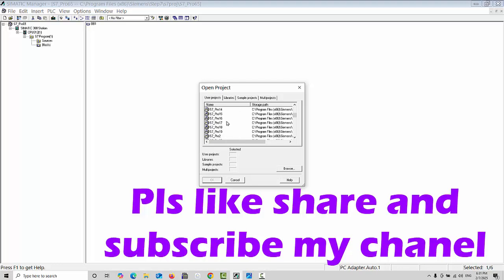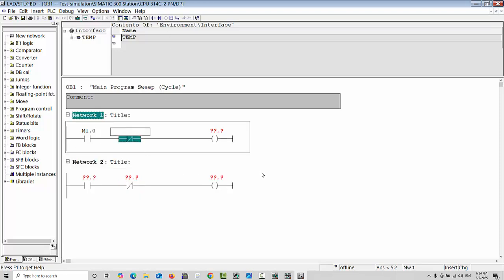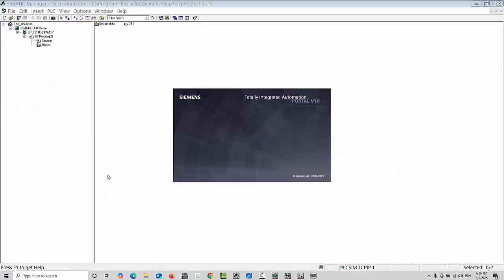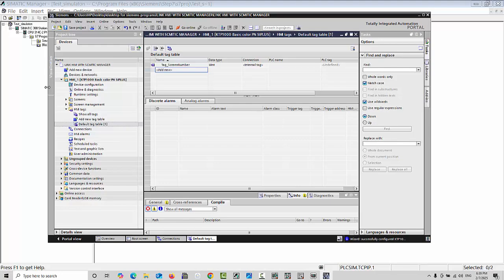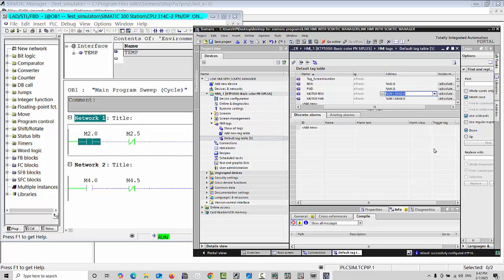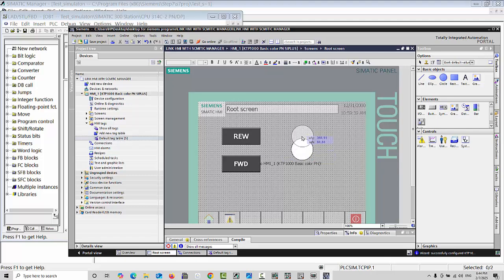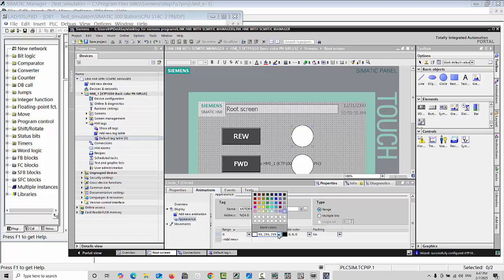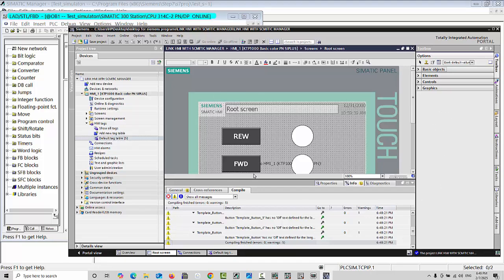S7-300 & TIA Portal HMI Integration: A Step-by-Step Guide | Siemens PLC Tutorial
Unlock seamless communication between legacy and modern Siemens systems! This comprehensive guide from Parveen Automations demonstrates the complete process of connecting a Siemens S7-300 PLC, programmed in the classic Simatic Manager (Step 7), to a modern HMI Runtime developed in the TIA Portal.

Whether you are an automation engineer, a maintenance technician, or a student, this tutorial will walk you through the essential configuration steps. Learn how to establish a reliable connection, manage data tags, and ensure your older S7-300 controllers can be visualized and controlled by the latest HMI technology. This is a critical skill for retrofitting and upgrading industrial control systems.

Follow along as we cover:
✅ Setting up the connection in TIA Portal.
✅ Accessing S7-300 data blocks and symbols.
✅ Configuring the HMI communication driver.
✅ Testing the live connection between the PLC and HMI runtime.

This video is for educational and informational purposes only. The procedures shown are performed in a controlled, simulated environment. Never apply these configurations to live industrial machinery without a comprehensive risk assessment, adherence to local safety standards, and supervision by a qualified automation professional. Incorrect configuration can lead to equipment damage or serious injury.